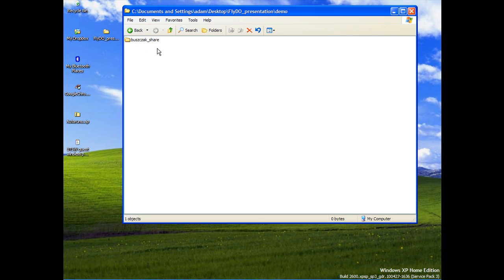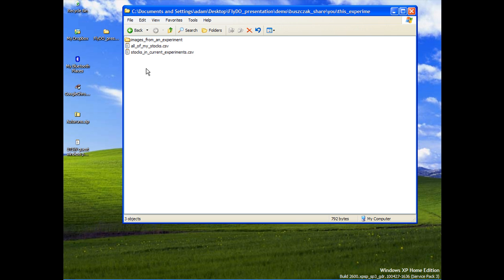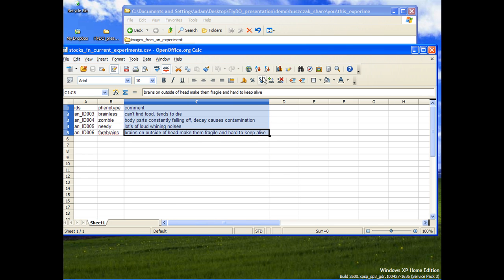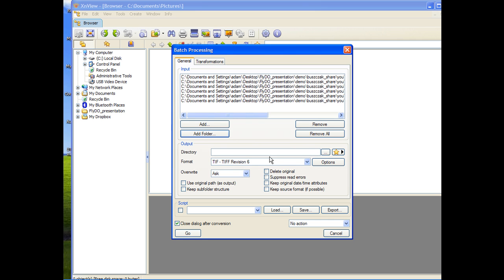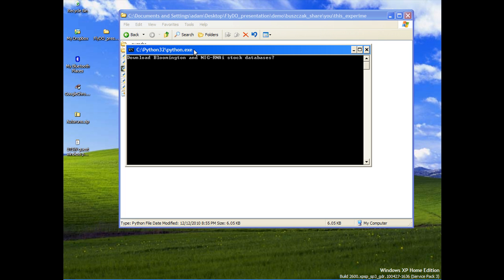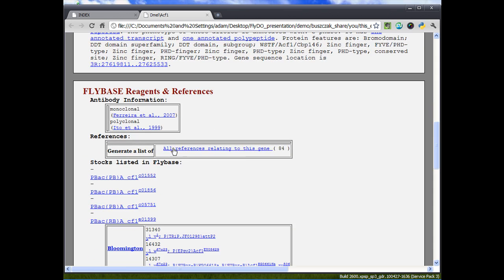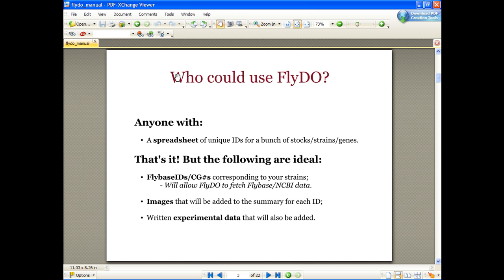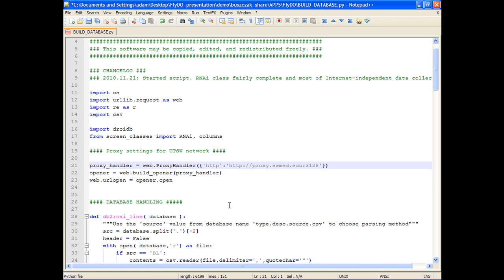FlyDO_demo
A series of Python scripts for consolidating fly data with microscopic images and Flybase info. Written during rotation in Dr. Busczcak's lab at UTSW. I gave a presentation on how to use it, which ended with this demo.